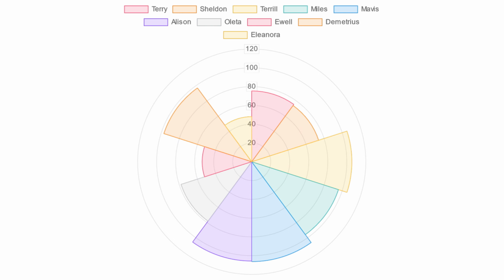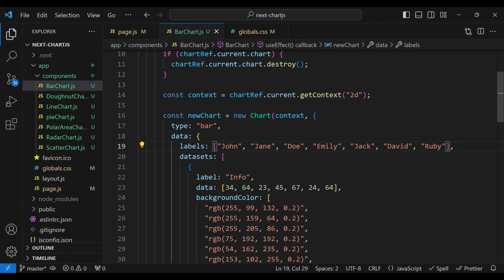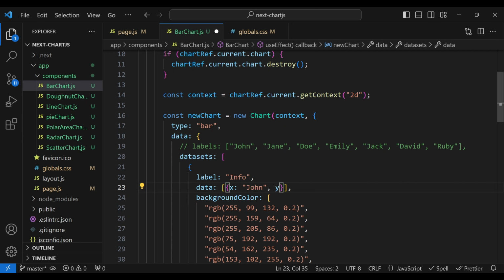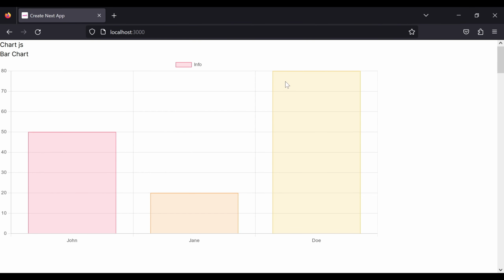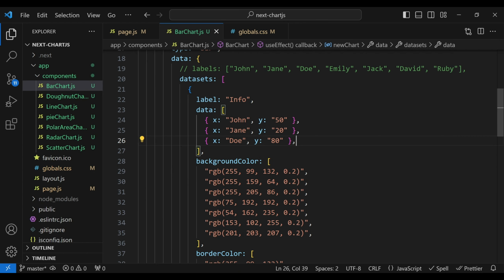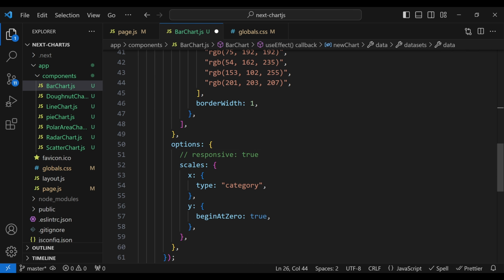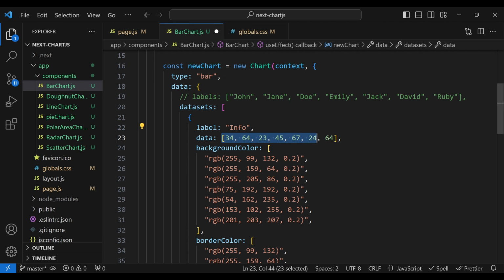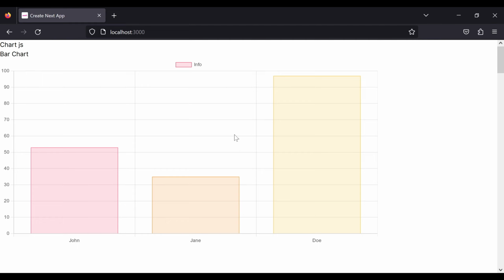Chart js with Next js #5 - Data structures in chart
Welcome back to Part 5 of our Chart js Series! In this video, we will look at other data structures used in chart js other than the primitive data structure

🕒 Timestamps:
- 0:00 - Introduction
- 0:25 - Array of objects
- 2:50 - Objects

🔗 GitHub Repository: Find the code and resources used in this tutorial on our GitHub repository